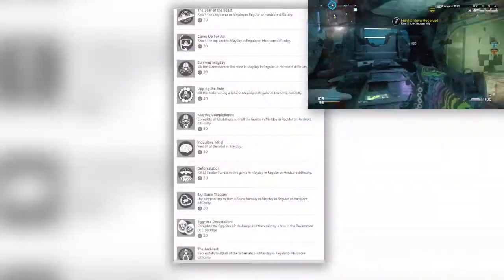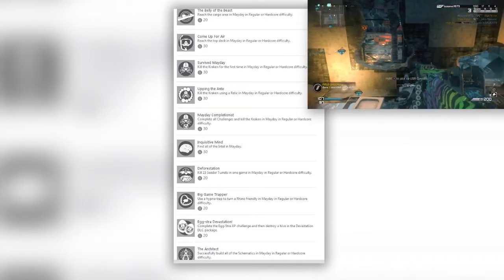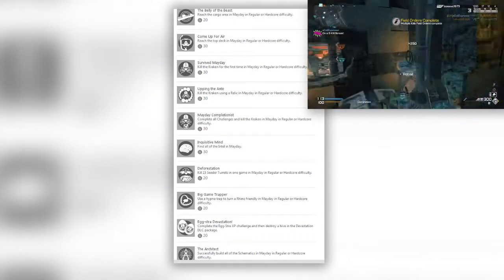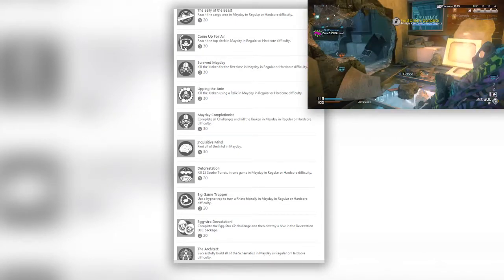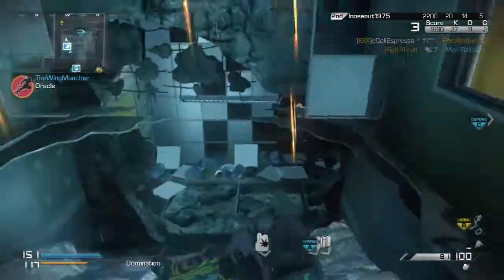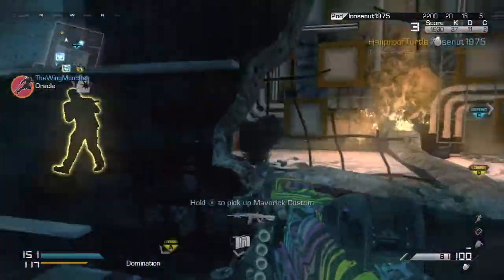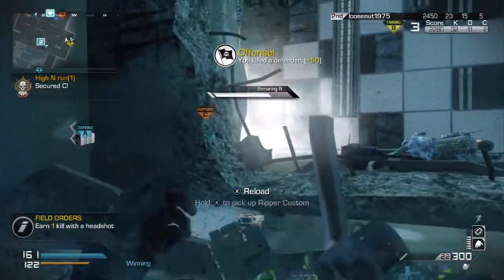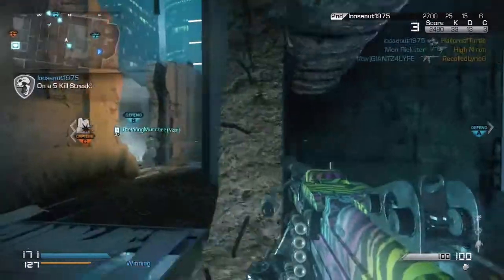Call of Duty: Ghosts - LEAKED ACHIEVEMENTS FOR MAYDAY - NEW EXTINCTION CHAPTER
What is going on guys! Proud to say that I'm the FIRST channel that I've seen to cover this today, beating major news outlets like Charlie Intel and MP1st to it as well, but today I've got for you the leaked achievements for Extinction Chapter 2: Mayday. Now I can't take credit for the find, that was my good buddy Apollo who approached me with the information, this video will be up on his channel as well as mine so check out karnage! Let me know what you guys think down in the comments below.